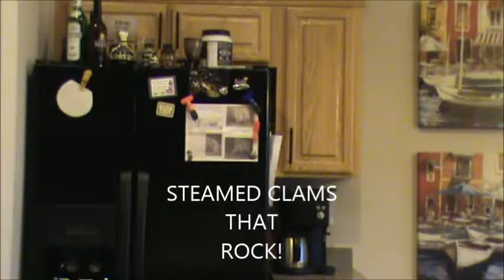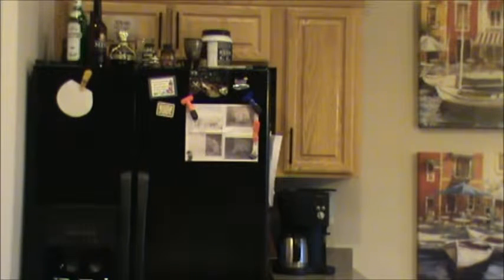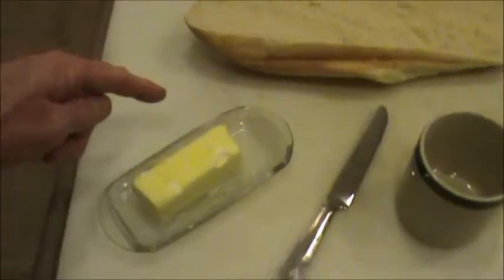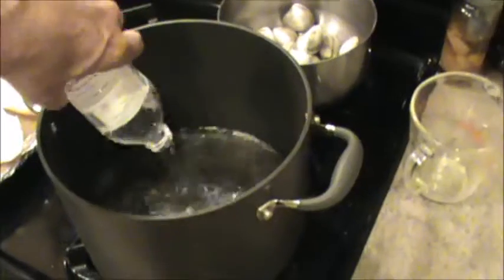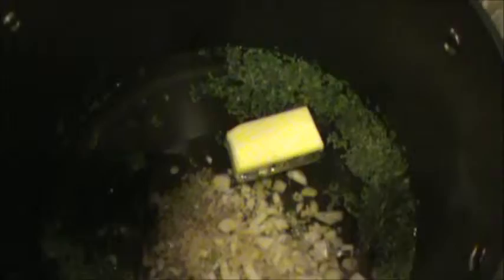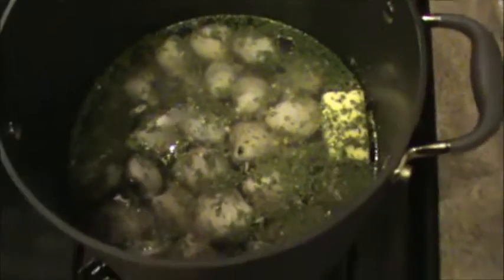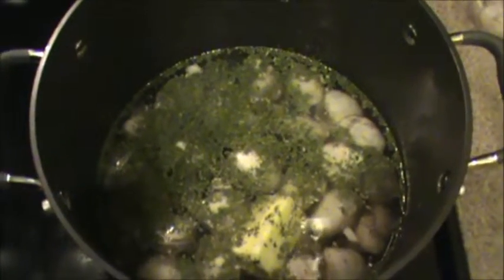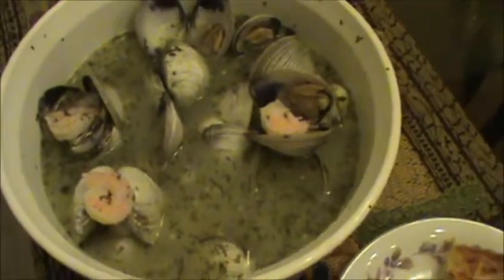STEAM CLAMS THAT ROCK FZ16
How to cook steamed clams that taste great, including the broth and the clams are not chewy